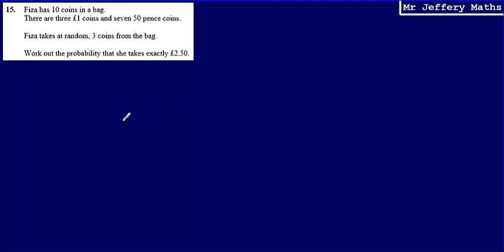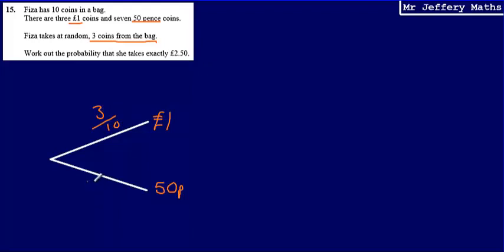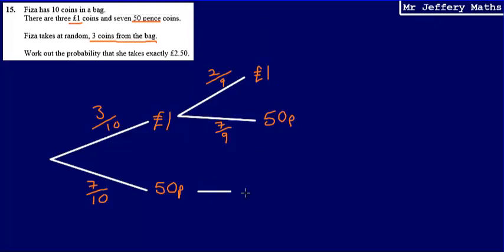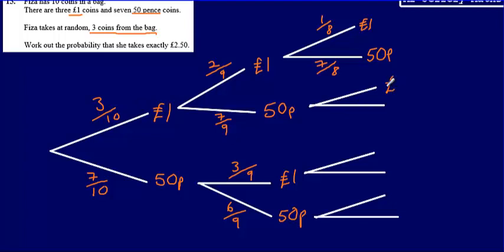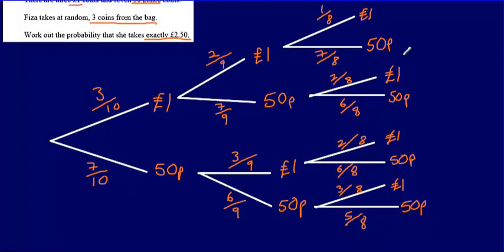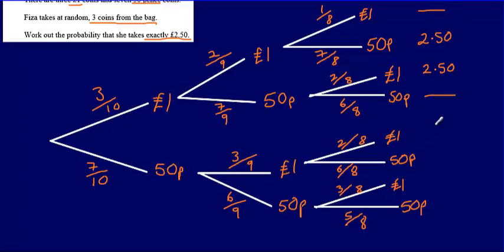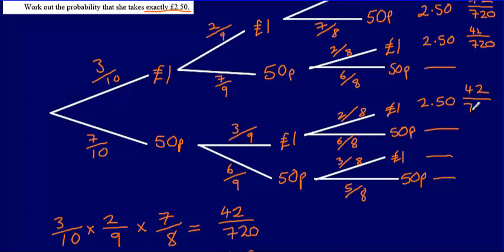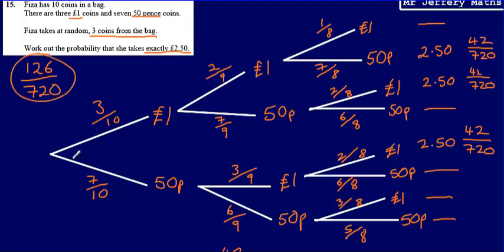15. Probability Tree Diagrams (GCSE Maths - Edexcel Practice Tests Set 4 - 1H)